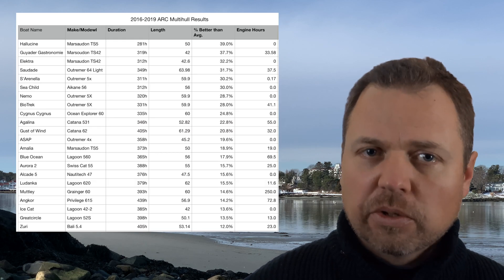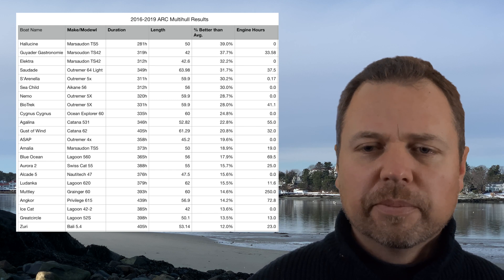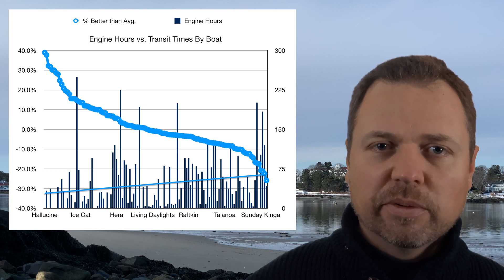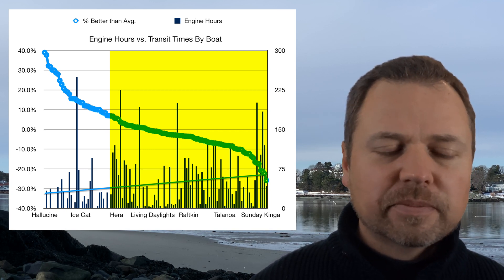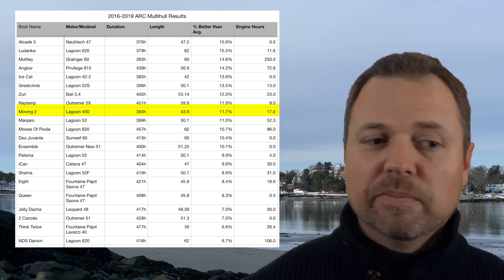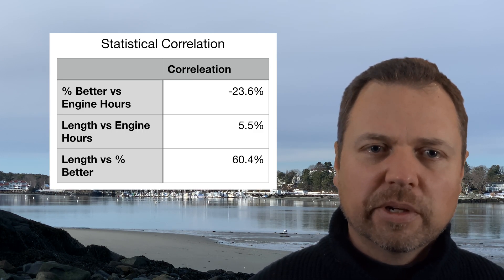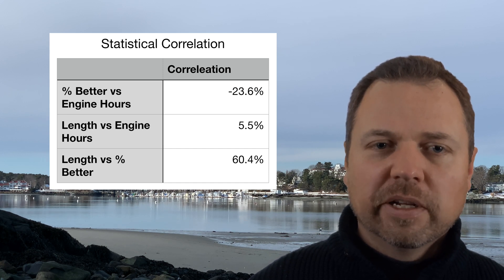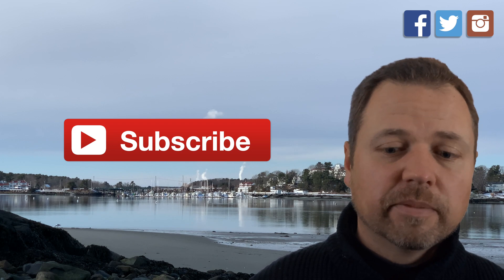Performance Catamaran Data - Engine Use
We've done another analysis on the ARC data to evaluate the question: Do performance sailing catamarans allow you to use less engine time while making passages?